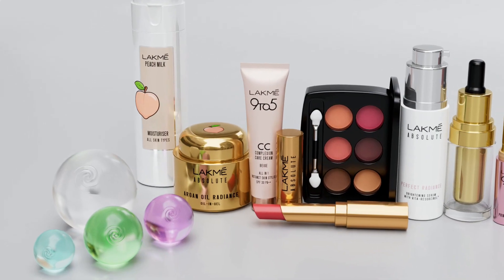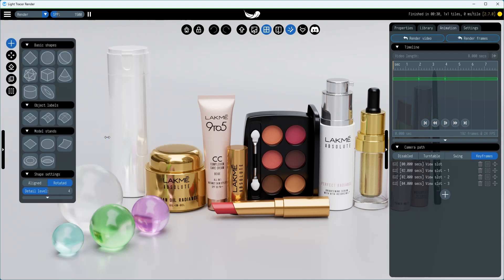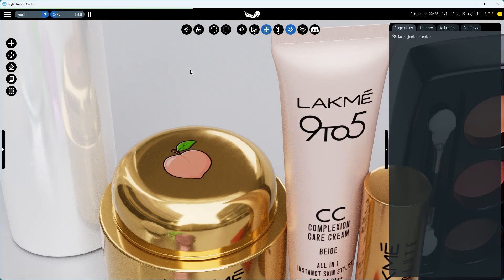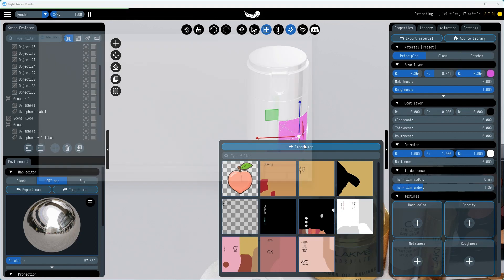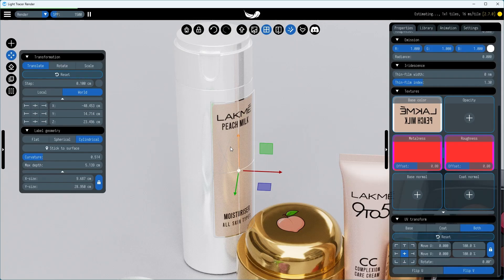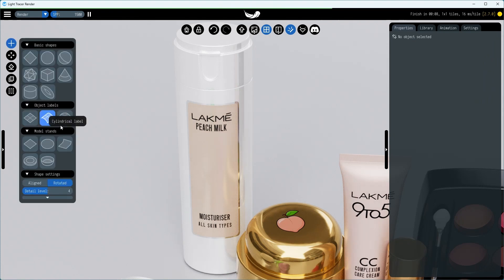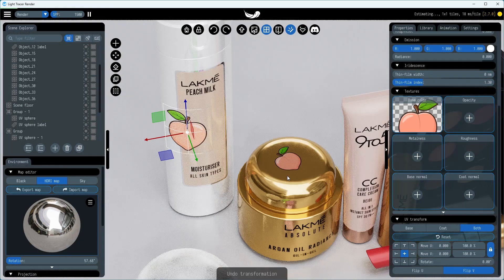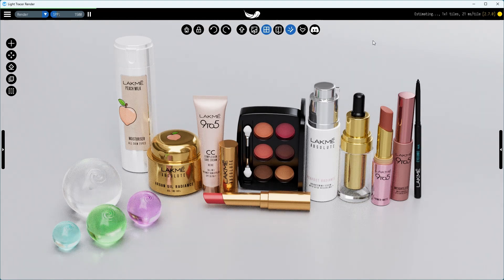How to apply labels in Light Tracer Render 2.7.0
In this video we will show how to use labels or stickers that can be applied to your scene objects. This functionality is available in Light Tracer Render 2.7 and is crucial for product visualization! We’ll give you some tips and show helper tools to apply labels conveniently, saving you time and making the process intuitive and fun!

Cosmetics scene by The Motion Tree.